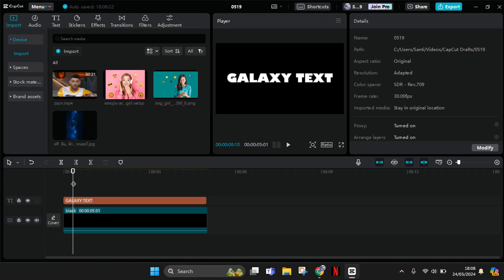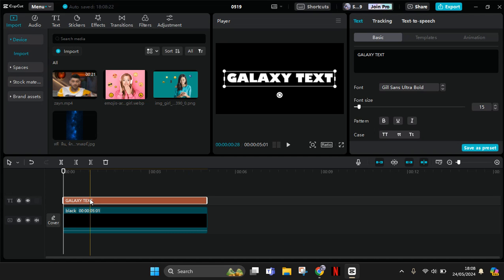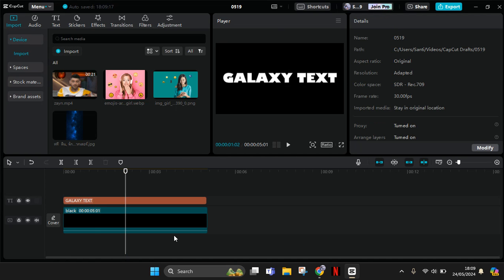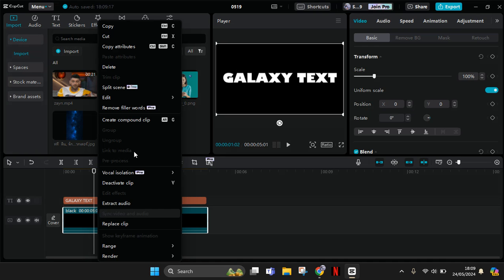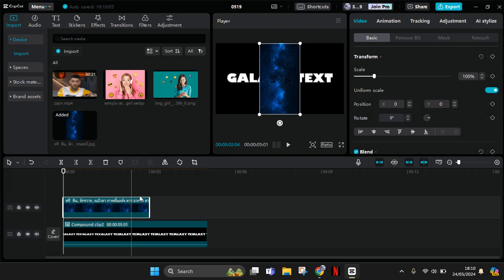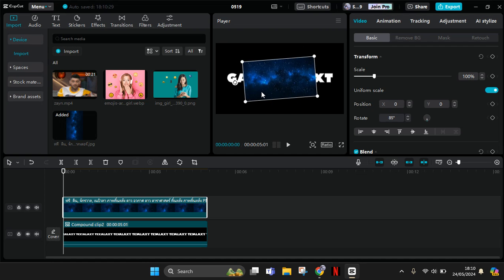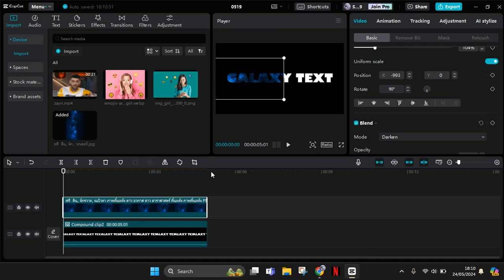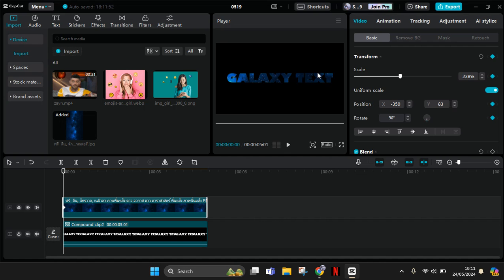How to Create This Galaxy Text Effect in CapCut PC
Learn how you can create the galaxy text effect in CapCut PC by watching this tutorial